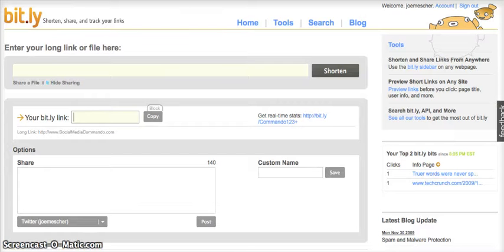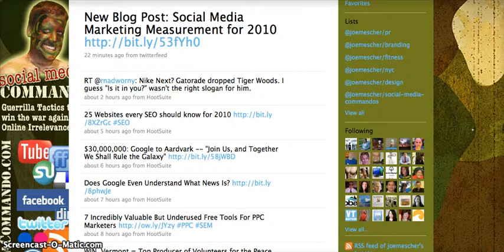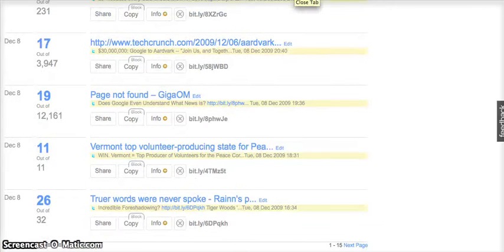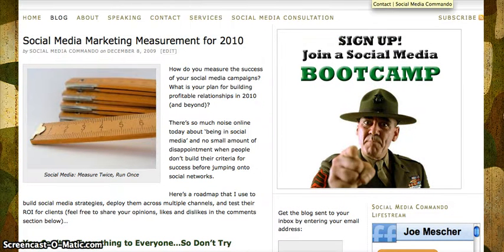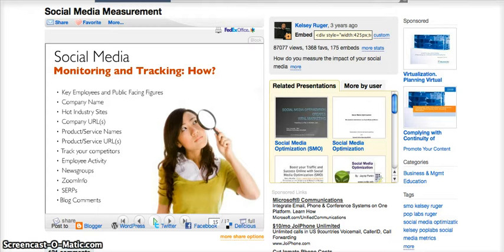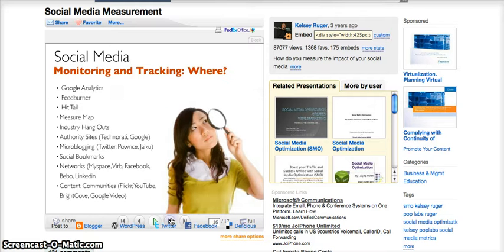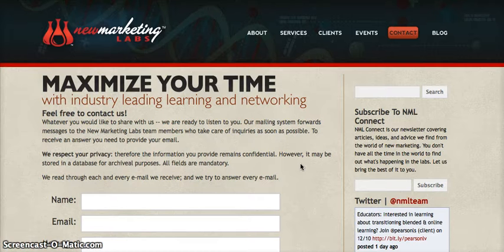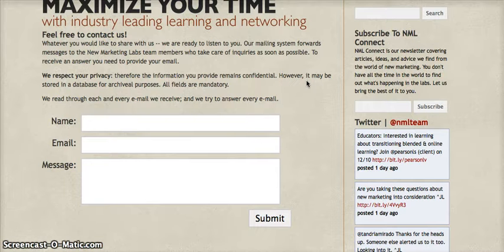Social Media Measurement.mp4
Not using analytics and tracking for your social media is like worshipping the Flying Spaghetti Monster...it's completely ridiculous!

This video tutorial is a MUST-WATCH for people who want to learn effective Social Media Measurement.